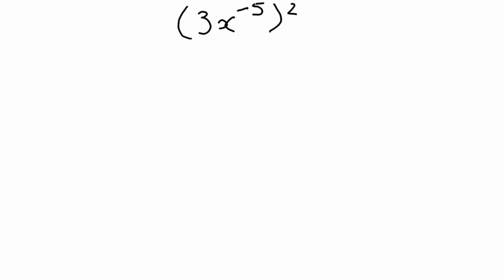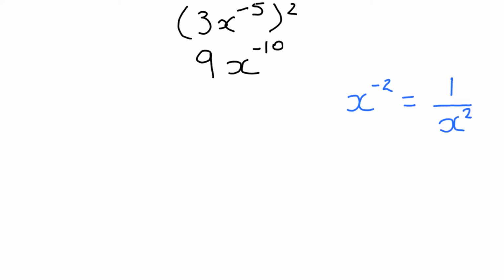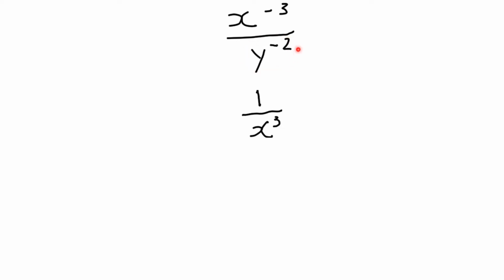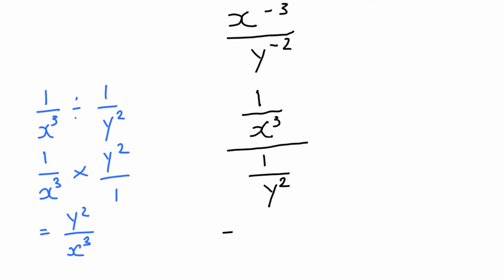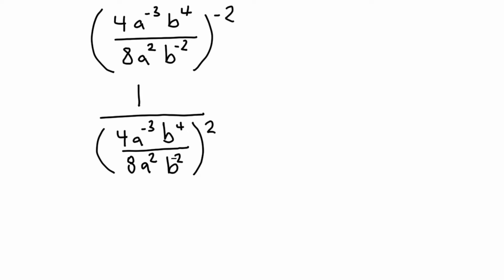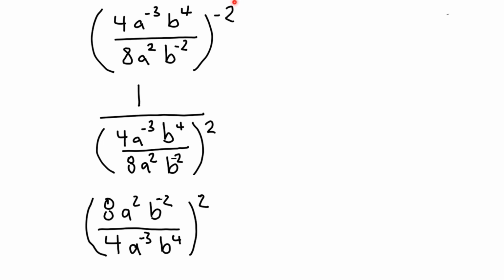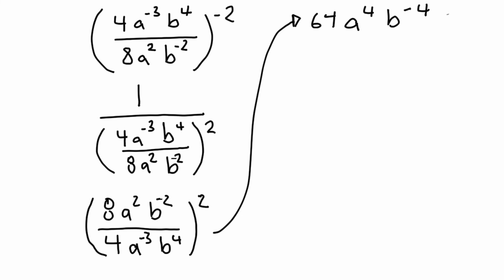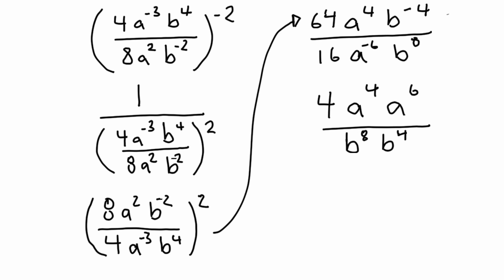Simplifying Expressions with Negative Exponents